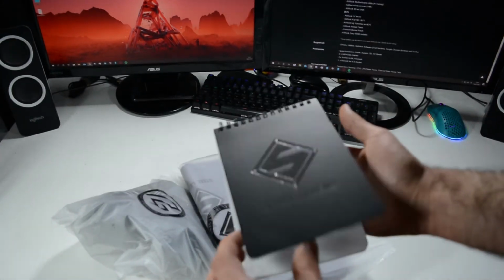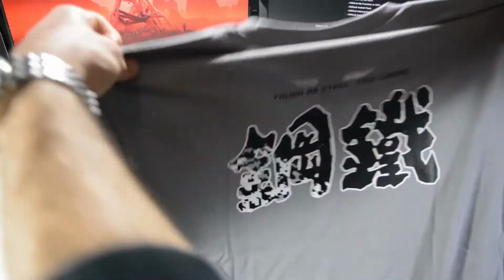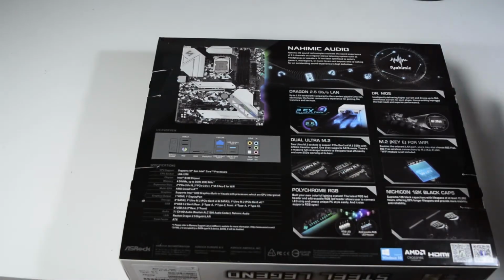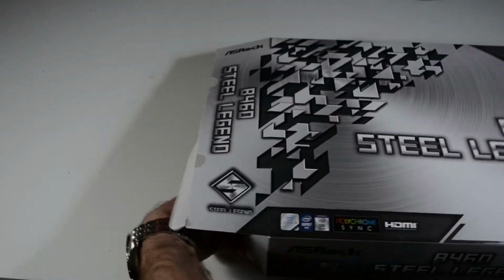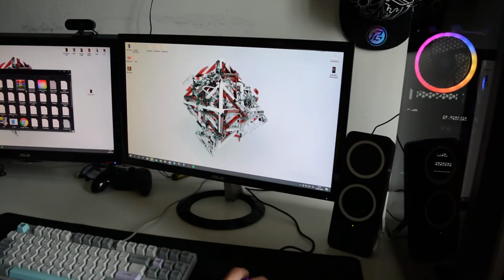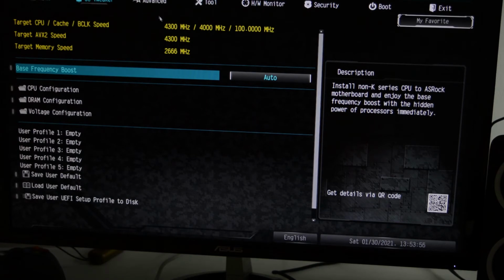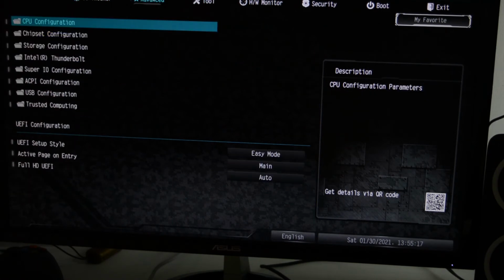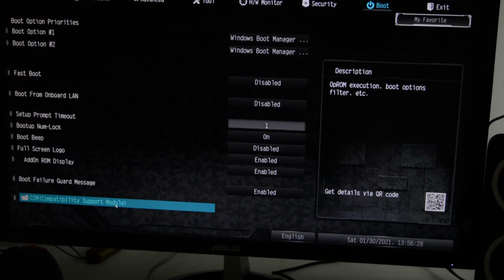Massive Asrock Unboxing! -Review B460 Steel Legend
Today we're going to unbox a special box from Asrock, and have a closer look at their new B460 Steel Legend, a LGA 1200 Motherboard, capable of the new 10th gen of Intel Processors.